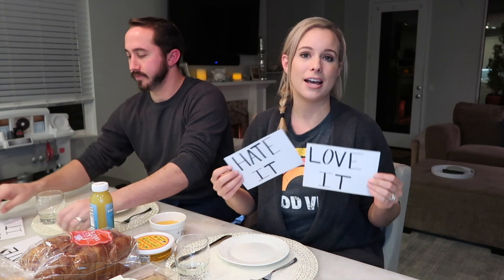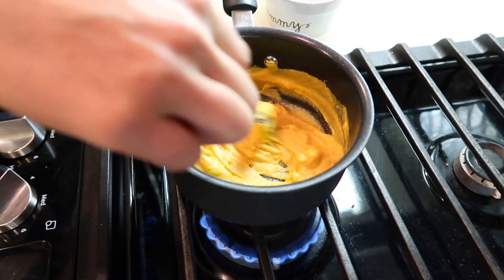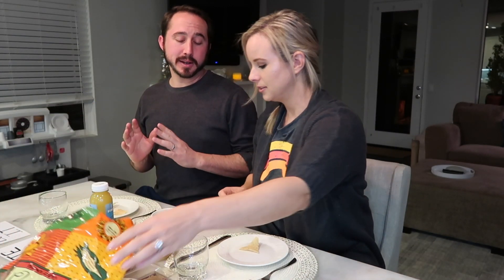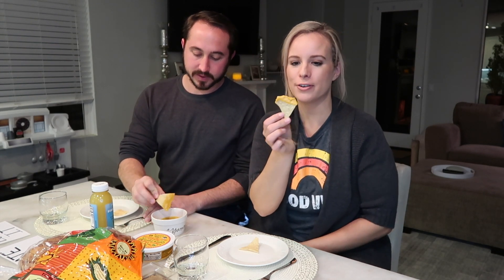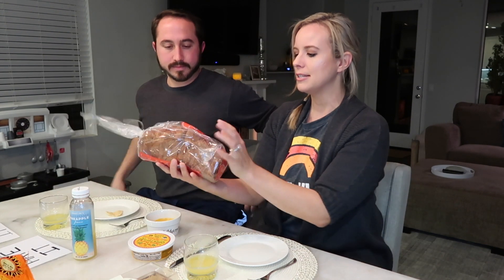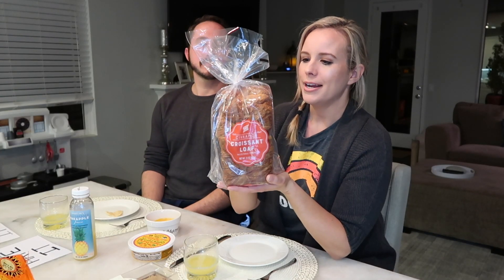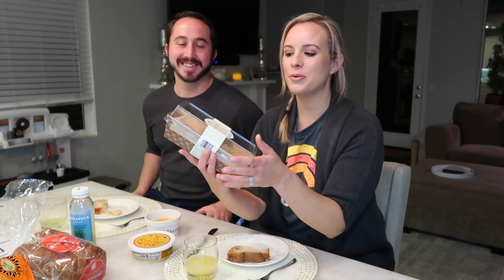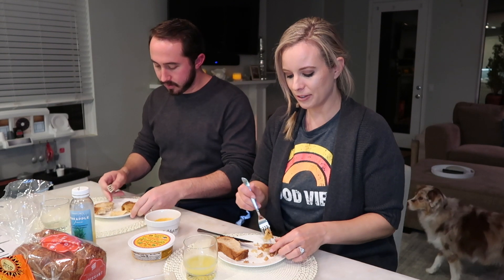Trying Trader Joe's Newest Products (Vegan Queso Dip, Pancake Bread, Pineapple Juice & More)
My husband and I play a fun game when trying the newest products from Trader Joe's. We compare each product and determine whether we love it or hate it.